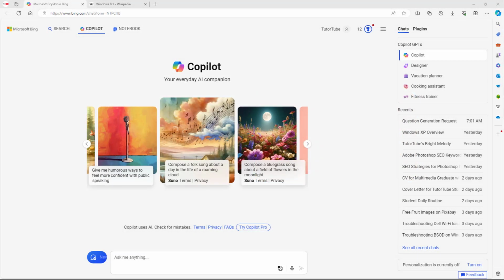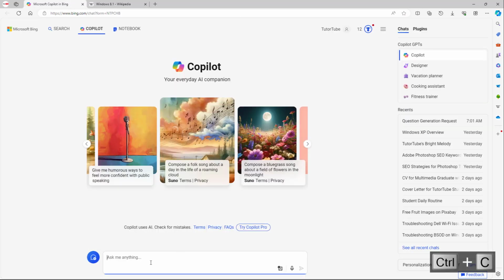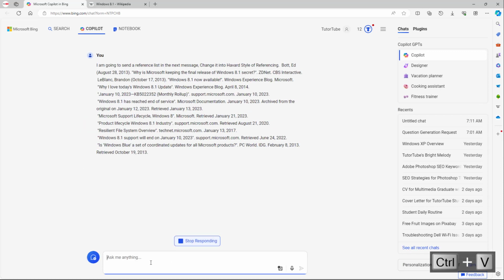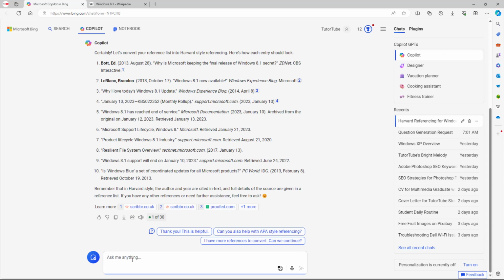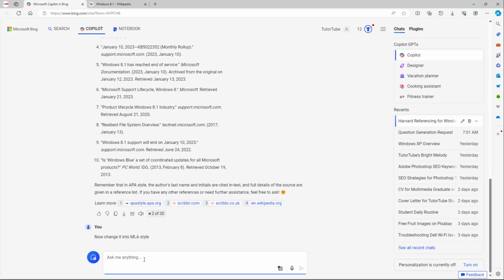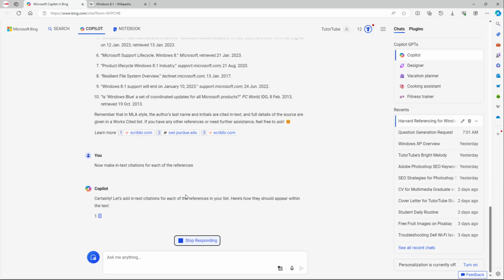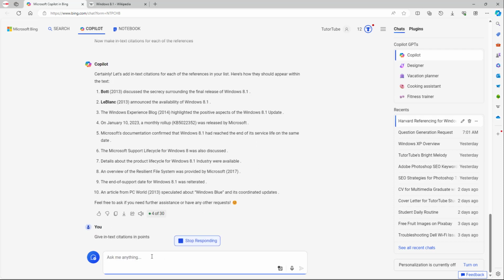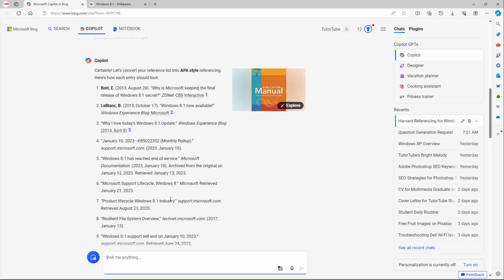Microsoft Copilot - Lesson 40 - Generate Referencing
In this tutorial, we will be discussing about Generate Referencing in Microsoft Copilot